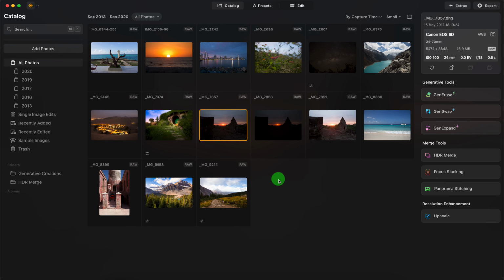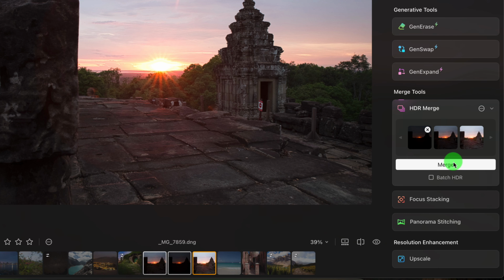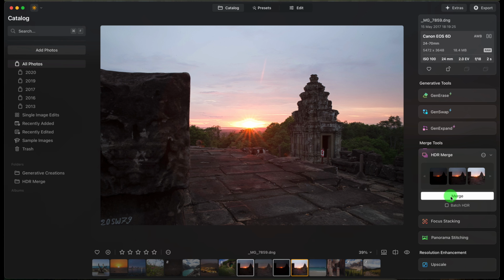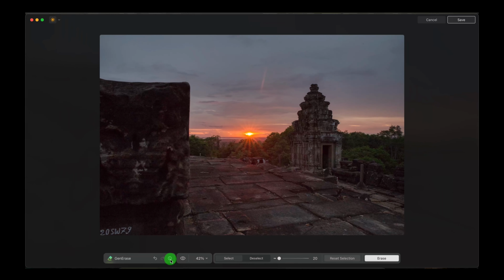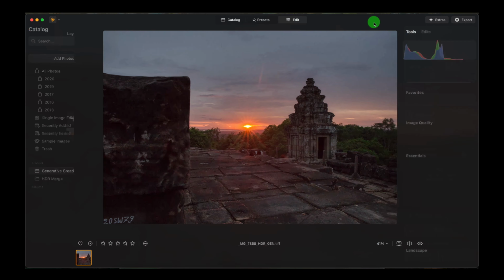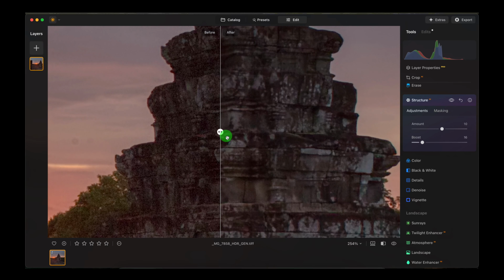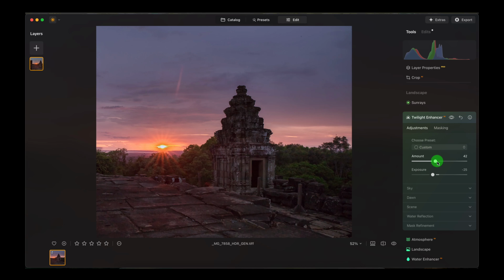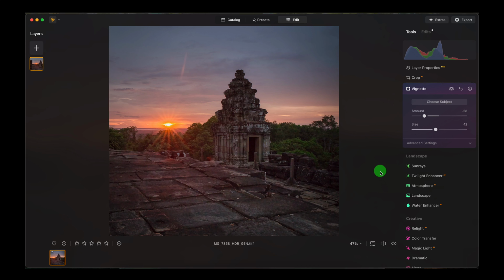Luminar NEO HDR Merge Review & Tutorial of Angkor Wat Temple 🛕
HDR photography tutorial with Luminar Neo. Learn how to merge bracketed photos.

The following equipment was used to test Luminar Neo:
Logitech M240 Mouse